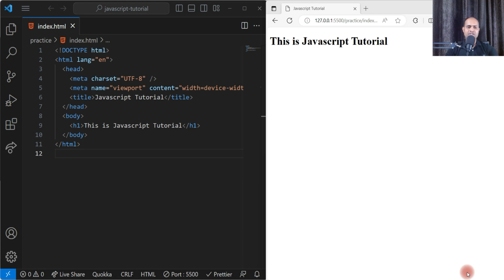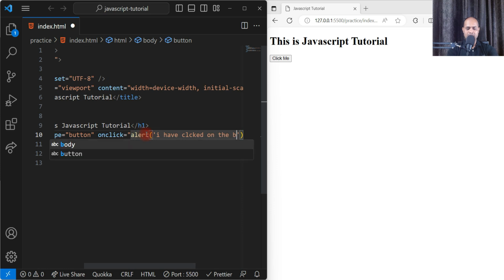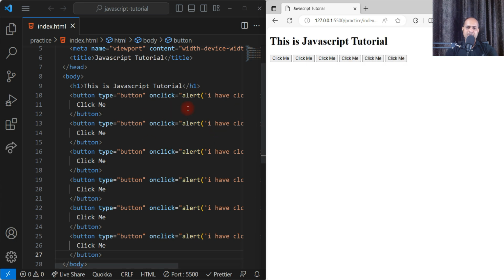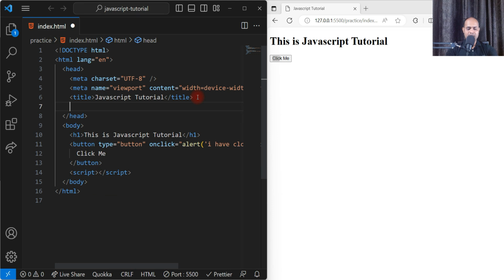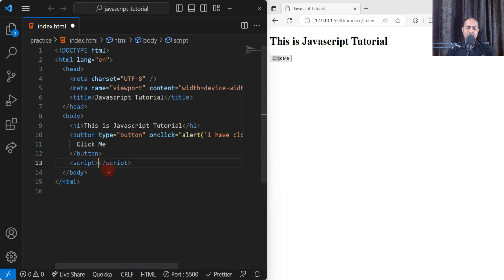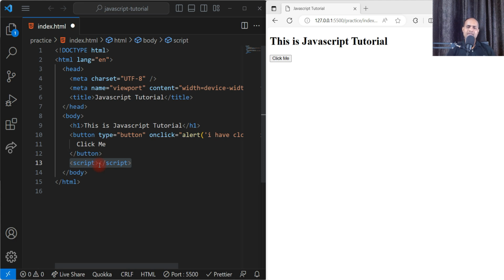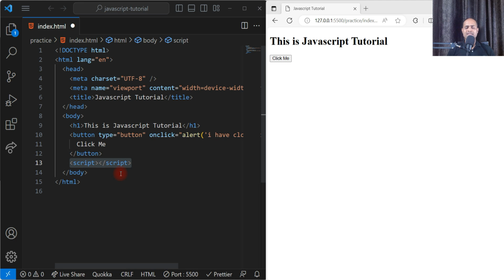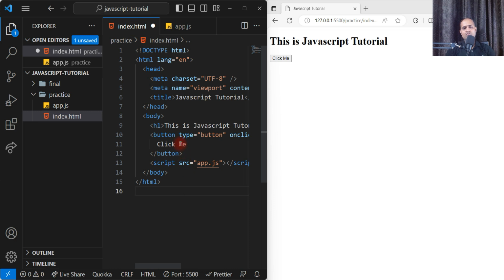Javascript Tutorial For Beginners | 3 ways To Add Javascript